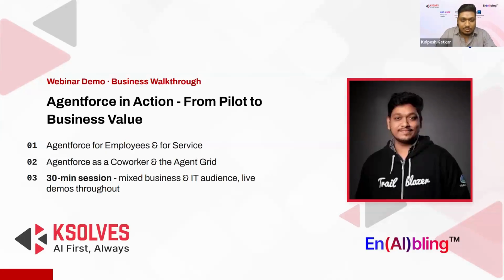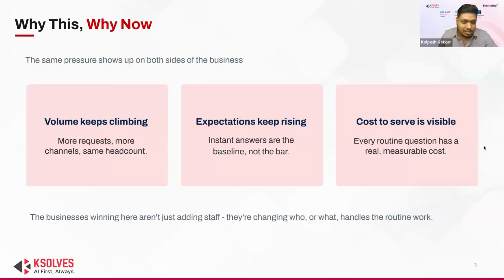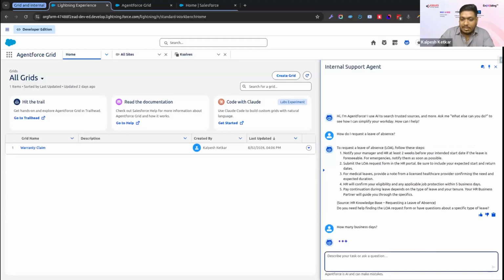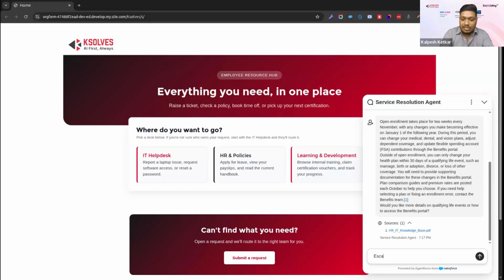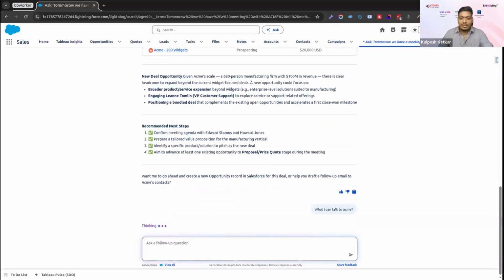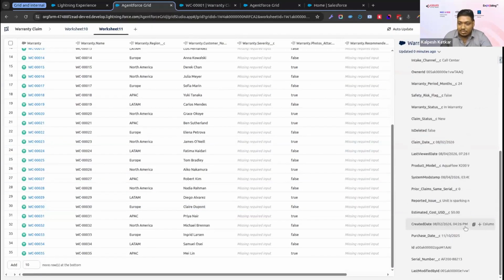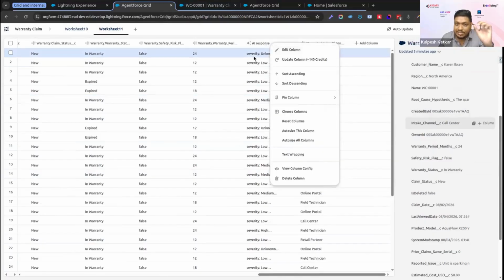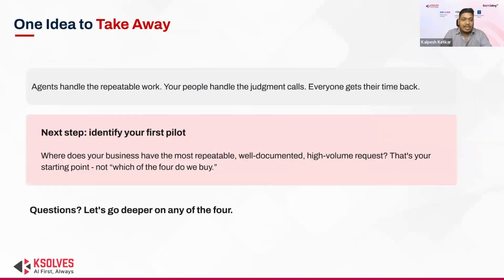Agentforce in Action: From Pilot to Business Value | Turning Enterprise AI into Measurable Outcomes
Many organizations successfully experiment with AI, but the real challenge is turning those pilots into measurable business value. Salesforce Agentforce enables enterprises to deploy AI agents that support employees, improve customer experiences, automate workflows, and scale AI adoption with enterprise-grade governance.

Join Kalpesh Ketkar, Software Developer at Ksolves India Limited, for a practical session exploring how Agentforce can help organizations move from AI experimentation to meaningful enterprise adoption.

In this webinar, you'll learn:

✔ How AI employees can transform HR and IT support operations
✔ Using autonomous AI agents to deliver faster, smarter customer service
✔ How AI coworkers can improve everyday employee productivity
✔ Agentforce Grid in action through a real-world manufacturing case study
✔ Measuring ROI and business value from Agentforce implementations
✔ Best practices for moving AI pilots into enterprise-wide adoption
✔ Strategies for scaling Agentforce while maintaining governance and control

Whether you're a Salesforce professional, business leader, AI practitioner, IT decision-maker, or enterprise technology professional, this session will provide practical insights into deploying Agentforce and turning enterprise AI initiatives into measurable outcomes.